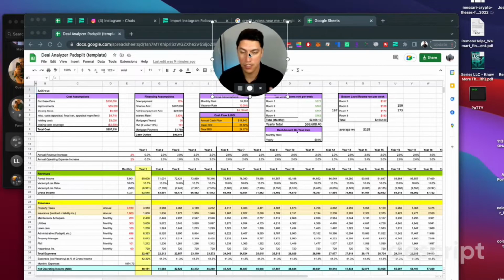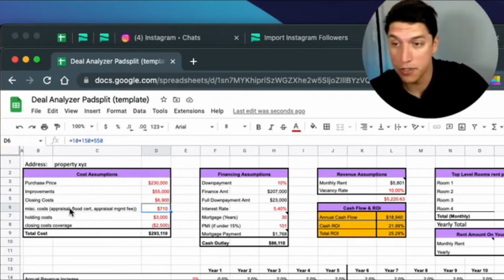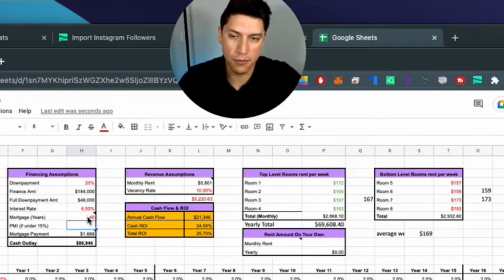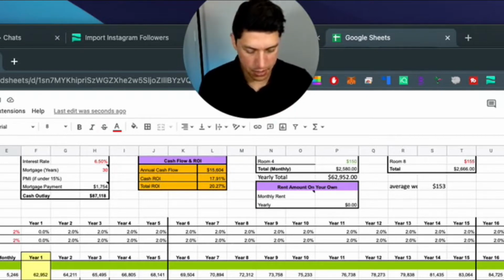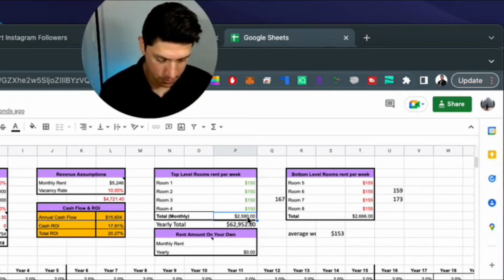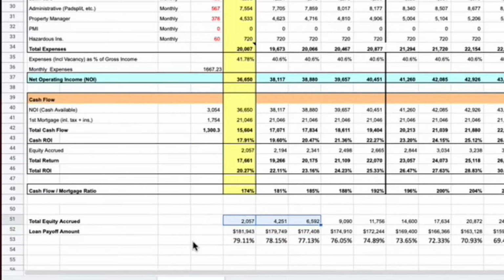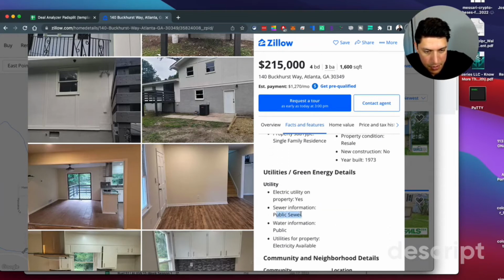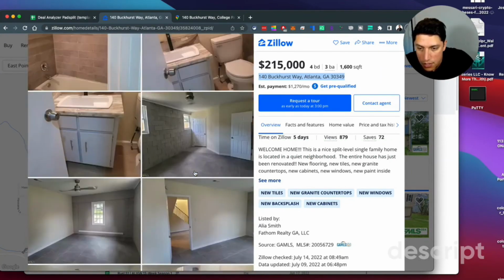Deal Analyzer Spreadsheet To Analyze A Padsplit Deal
This tool is used to evaluate the overall value of a deal in terms of cash flow and cash ROI. This is one of the most important steps in the Padsplit deal-making process because it helps determine whether or not a deal will be profitable for both the investor and the company or if you should pass - or also what offer to put the deal into.

To help you in this process, we've built a deal analyzer tool that you can use to analyze any deal that you come across. Using this tool, you will be able to determine the overall value of a property and whether or not it is a good deal or not.

In this video, we'll help you understand the different aspects considered when using the deal analyzer. We'll also give you a brief idea about the steps involved in using the tool!

*Returns and results that I've experienced do not indicate the same future results for me or for others. If you decide to take any action from this info, please continue to do your own research by watching more videos, joining more MeetUps, and making the best decision for you and your situation. Realize that taking action has its risks and taking no action also has its risks. My content is truly here to try and mitigate as much risk with the insights I share.
00:00 Intro
01:17 Creating a copy of Deal Analyzer
01:42 Getting into the details
12:39 Finding properties using Zillow
15:21 Checking Property Transit and Parking Advantage via Google Maps
ABOUT THE CHANNEL:
Our channel focuses on investing, crypto, passive income, and teaching others how to make the right decisions, improve their abilities, and reach their financial independence goals. Let's grow and learn from one another.